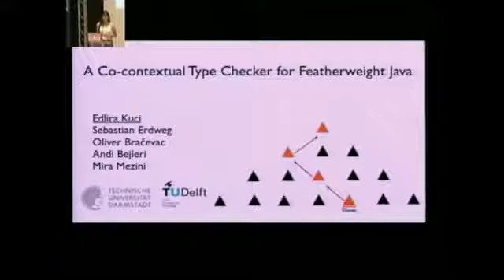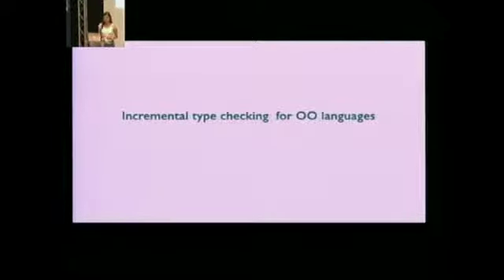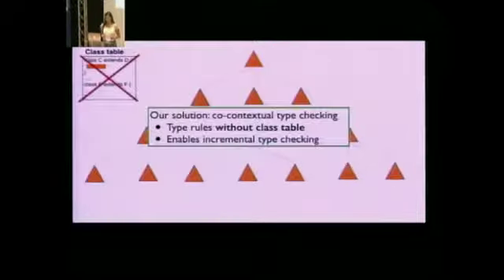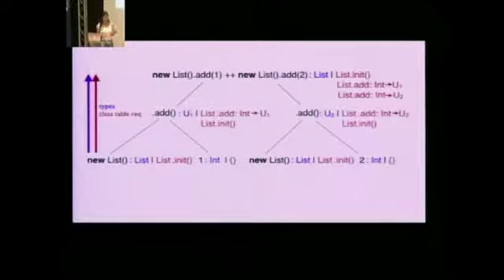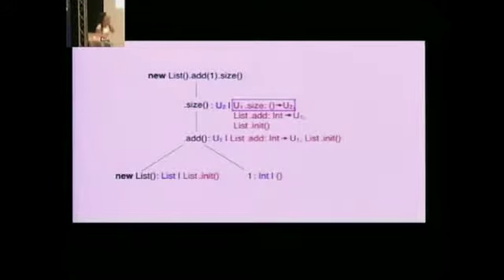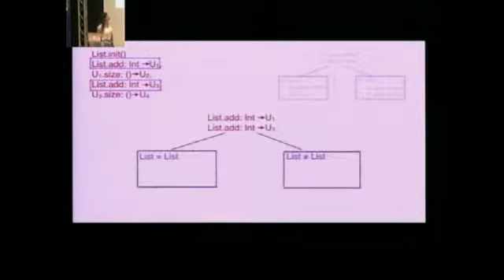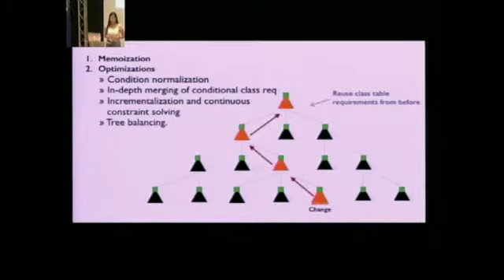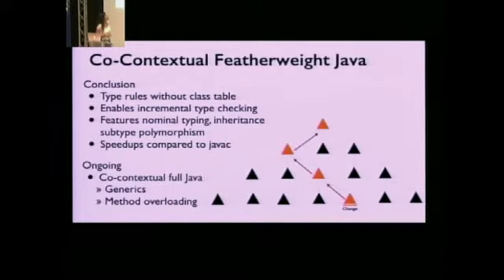Edlira Kuci - A Co-contextual Type Checker for Featherweight Java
Authors: Edlira Kuci, Sebastian Erdweg, Oliver Bracevac, Andi Bejleri, Mira Mezini

Title: A Co-contextual Type Checker for Featherweight Java

ECOOP 2017 D3-S1-P3